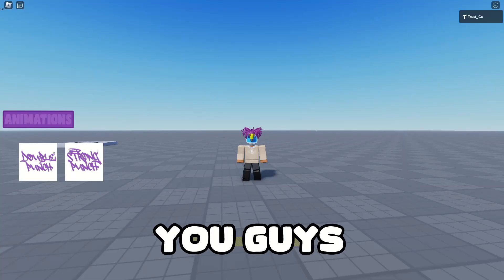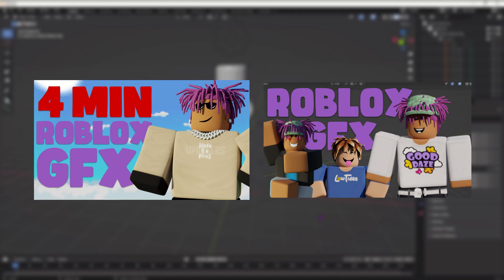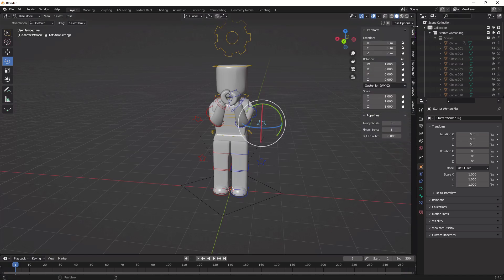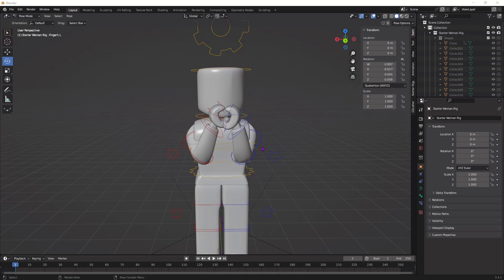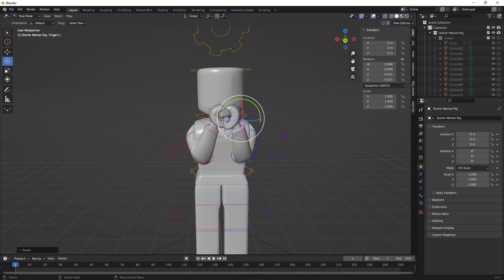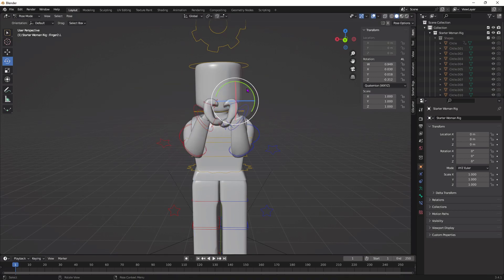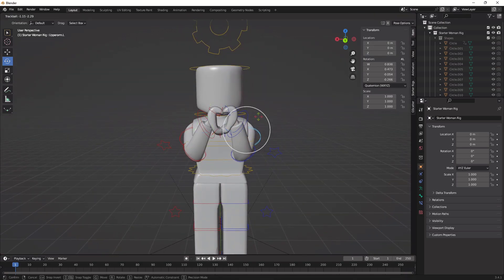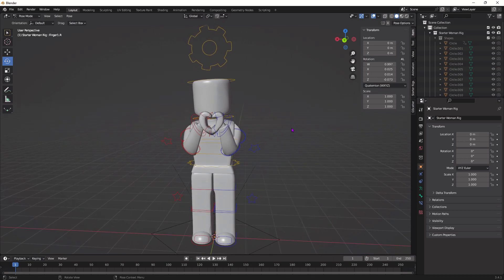How to Heart Pose your GFX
Yes, I'm a guy making this video. but Im trying to help as many people as I can!!

This video shows how to make heart hands with your gfx in blender. I'll answer all questions down below:)